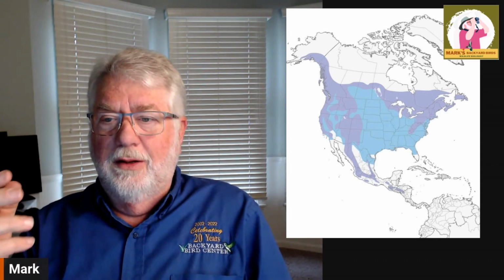Species Profile: Brown Creeper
The Brown Creeper is a very unique little bird that is native to North American woodlands. It nests at higher elevations while many of them move out into the lower elevations during the fall and winter months.

Do you want to be an Insider?

Mark's Amazon store:

Cover photo of a Brown Creeper by Paul Ruehle
Brown Creeper 2nd photo by Brian Voorhees
Brown Creeper and Downy Woodpecker by Steve Dillinger
Red-breasted Nuthatch by Lawrence Lindsey
Brown Creeper 3rd photo by Rick Jordahl